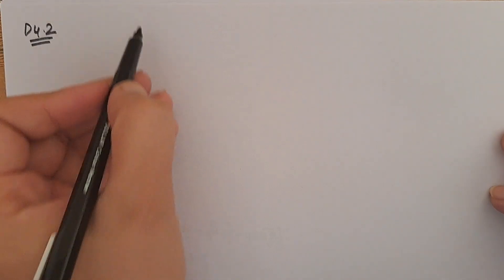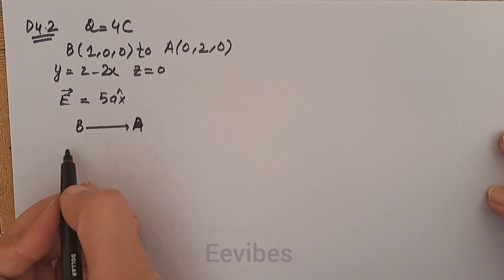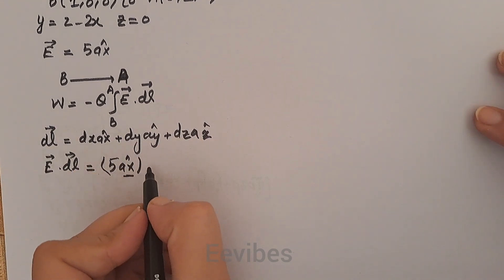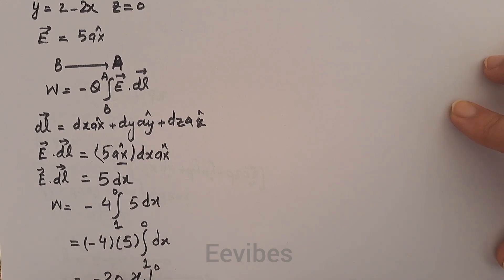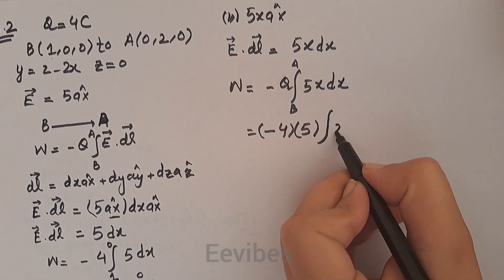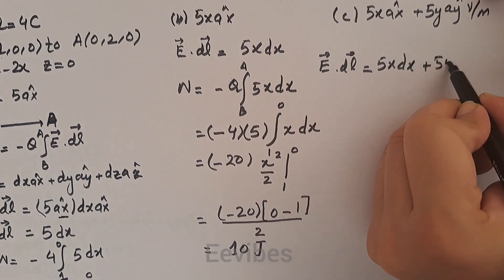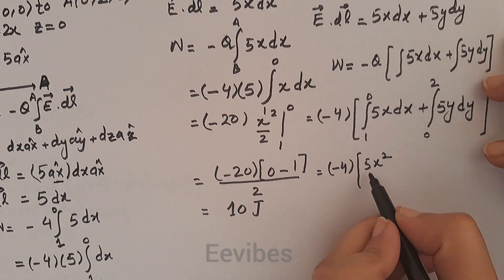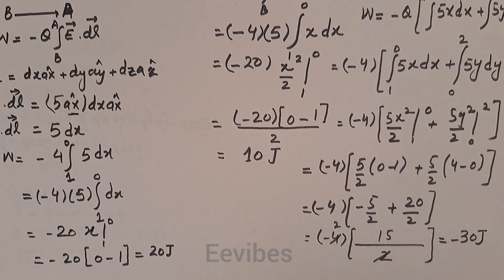Calculate the work done in moving a 4-C charge from B(1, 0, 0) toA(0, 2, 0)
Calculate the work done in moving a 4-C charge from B(1, 0, 0) to A(0, 2, 0) along the path y = 2 − 2x, z = 0 in the field E = (a) 5axV/m; (b) 5xaxV/m; (c) 5xax + 5yayV/m.